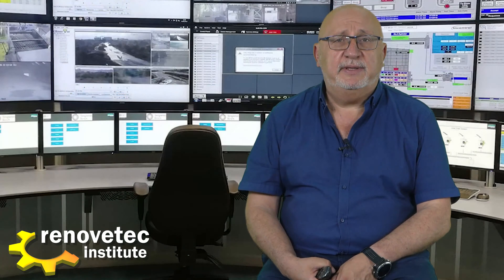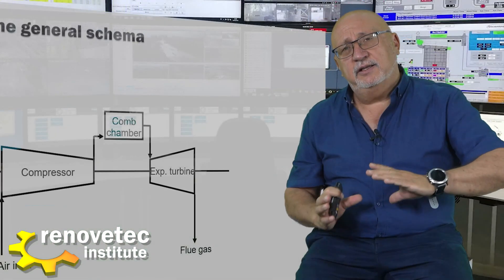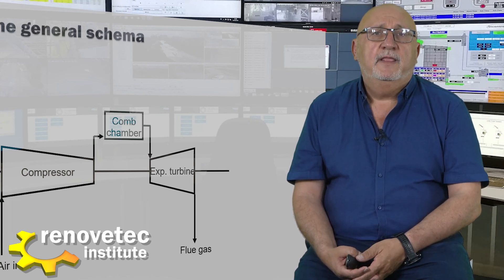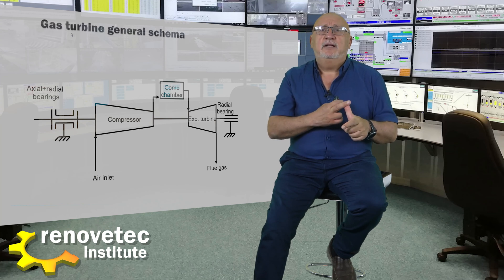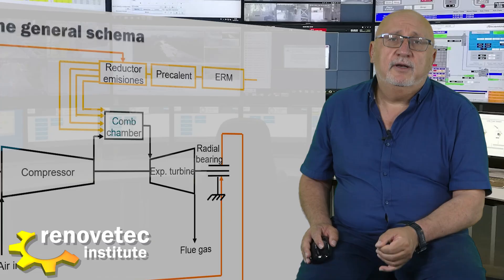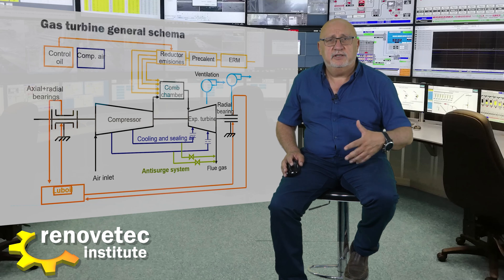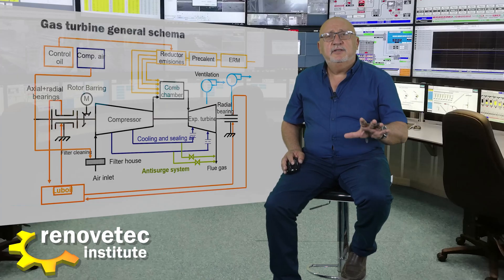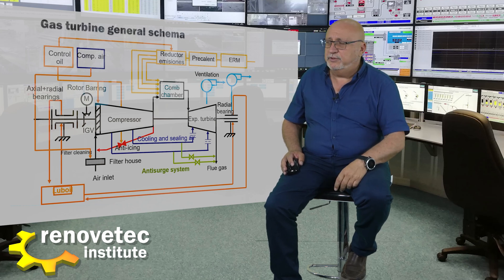GAS TURBINES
In this video, we are going to see what is a gas turbine and which are the main alements that compound the turbine.